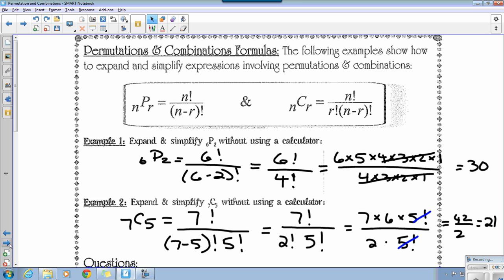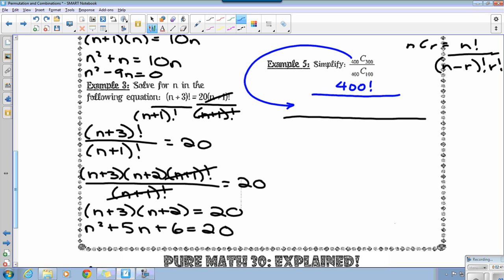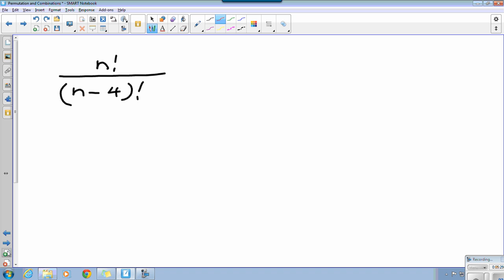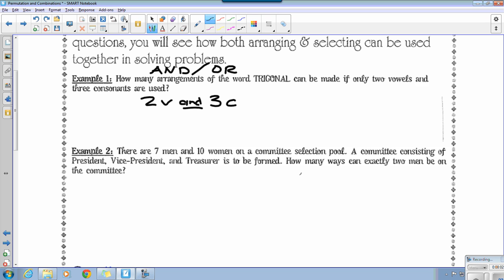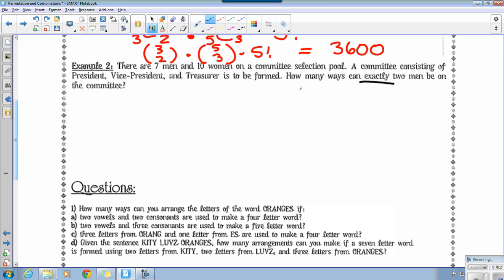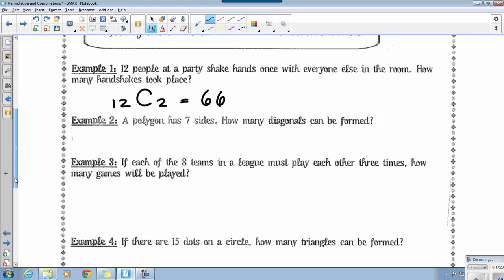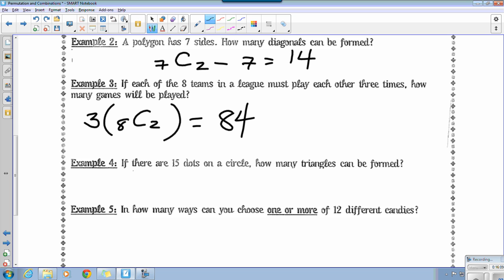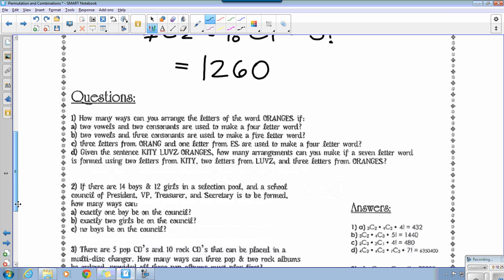January13 2014(1)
For those of you writing the English diploma today, here is what we did.